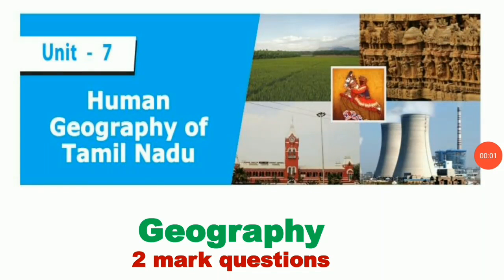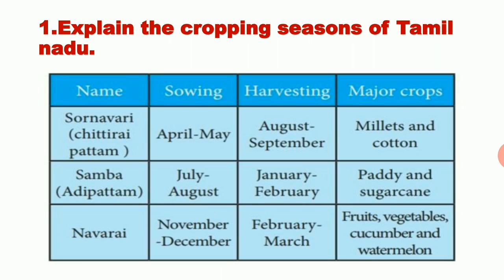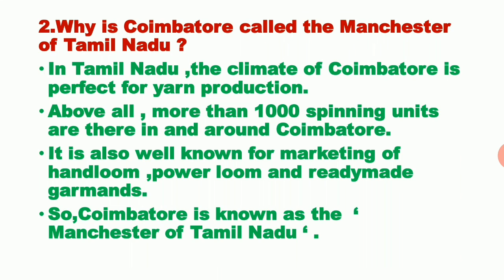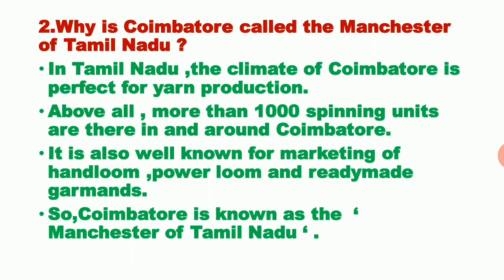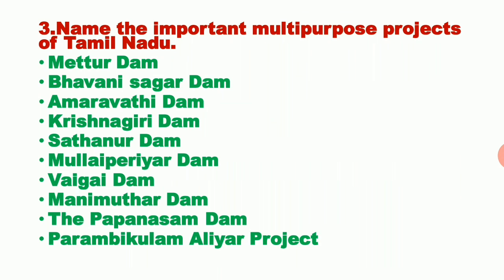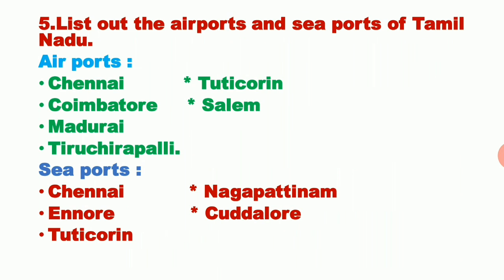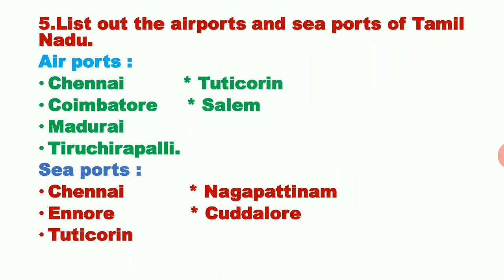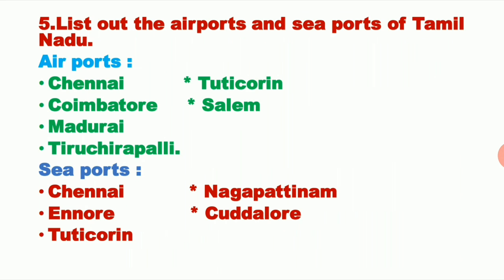X - EM - சமூக அறிவியல் ( புவியியல். 7 - தமிழ்நாடு - மானுடப் புவியியல்) ,2 மதிப்பெண் வினாக்கள்